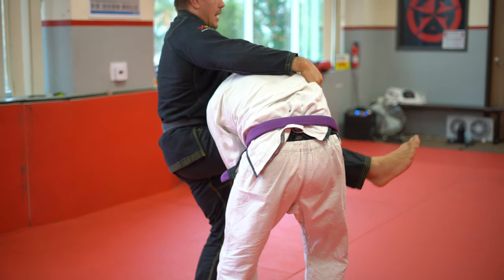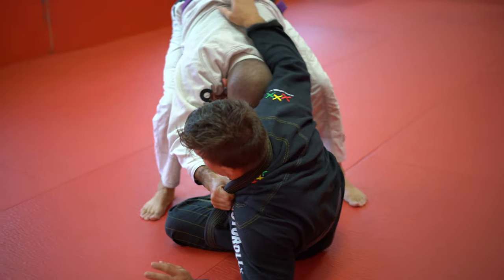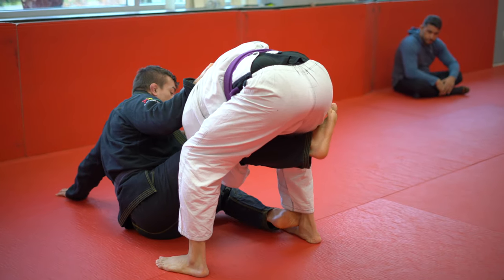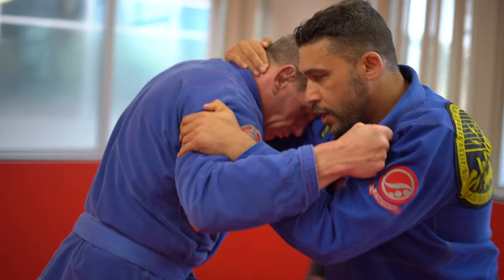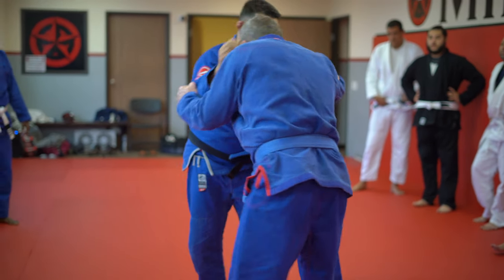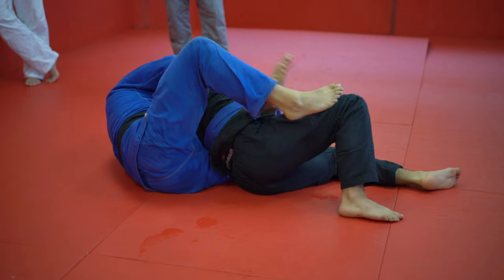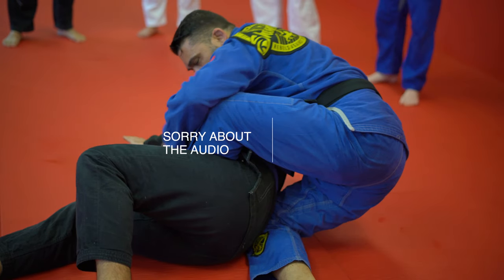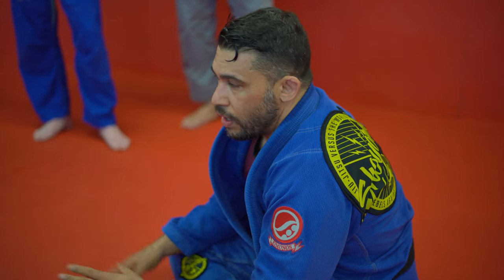Vlog Week 35 With WORLD CHAMP STEPHEN MARTINEZ